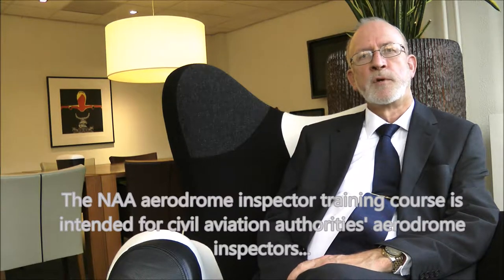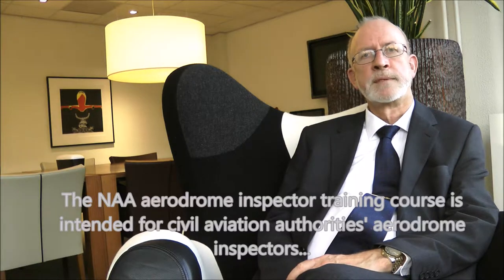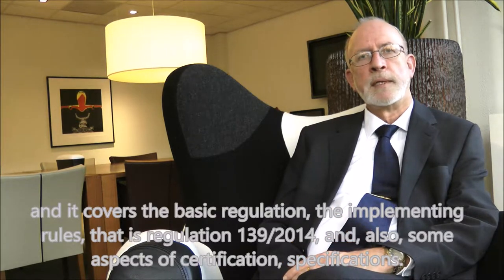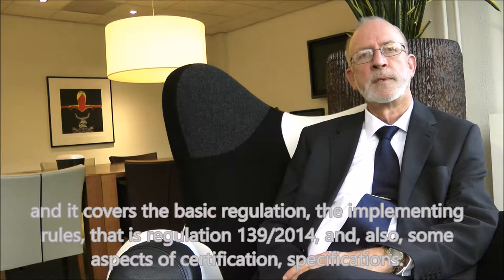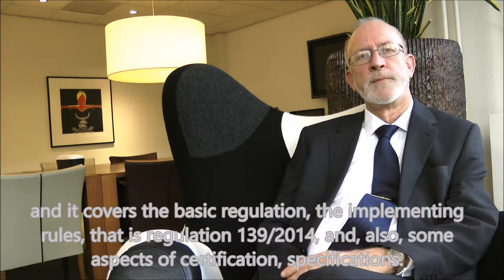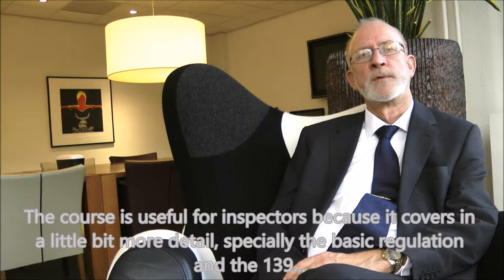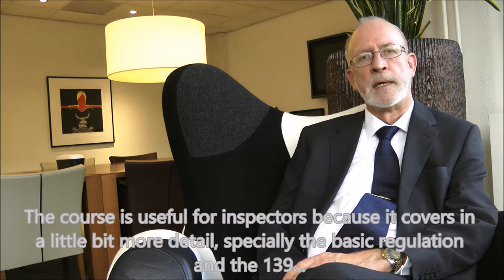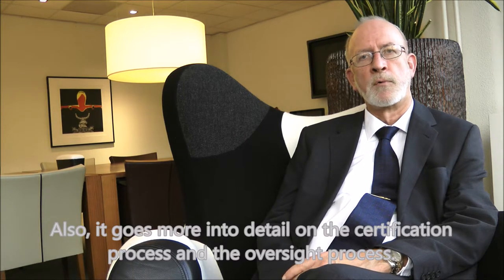NAA Inspectors Training Course - Aerodrome Safety Regulation (Basic)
The “NAA Inspectors Training Course - Aerodrome Safety Regulation (Basic)”, which is delivered by our instructor Bjoern, is ideal for (newly hired) CAA Aerodrome inspectors. This course is particularly useful because of the prescriptive regulations, which require the inspector to be able to assess the safety implications of partial compliance or alternative means of compliance.